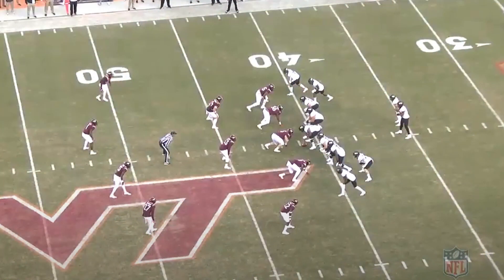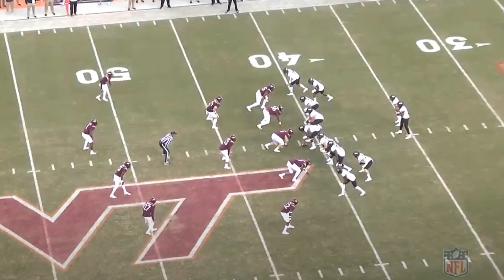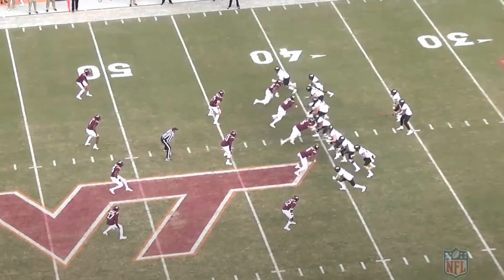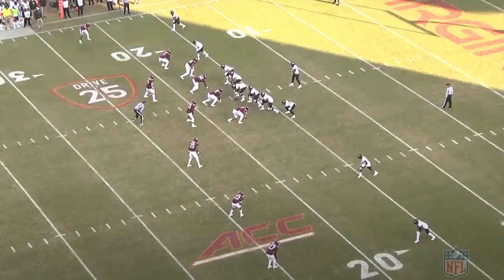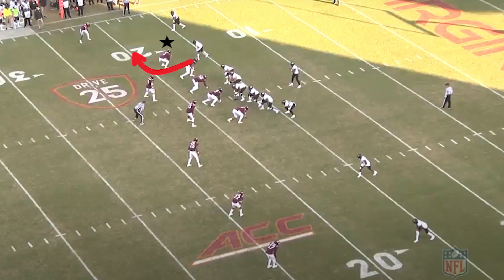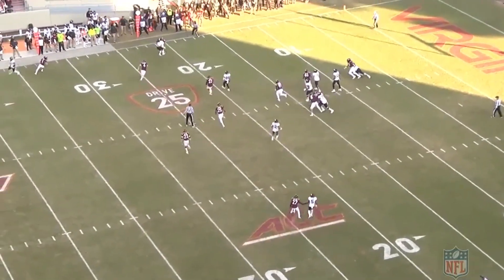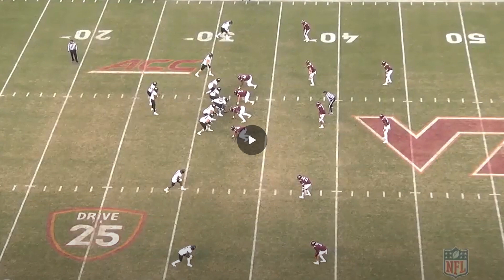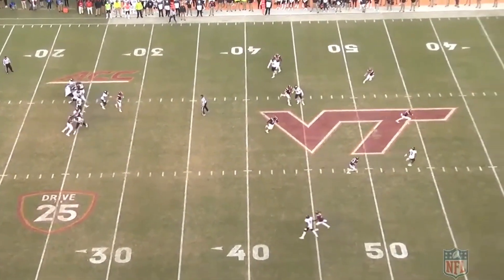Caleb Farley (Virginia Tech CB) All 22 First-Look Film Analysis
Draft Season 2021 is upon us! So, I took an in-depth look at star CB Caleb Farley.

(Photo by Brett Davis - USA TODAY SPORTS)